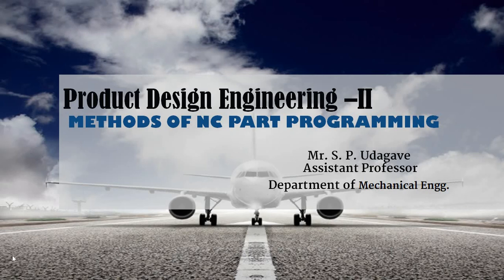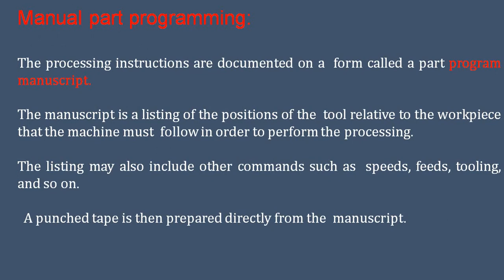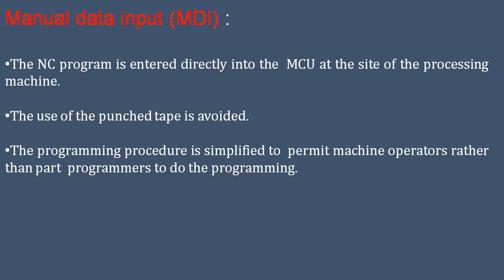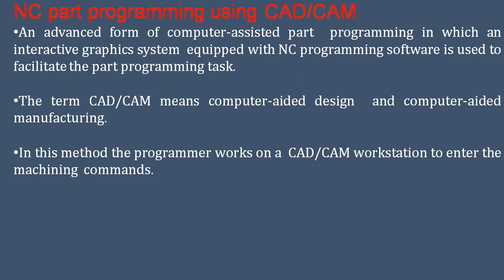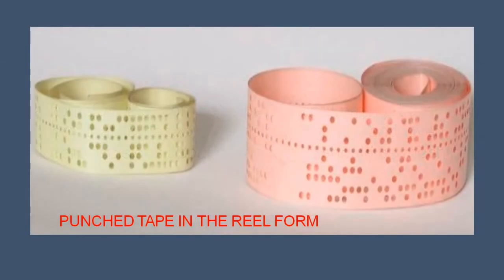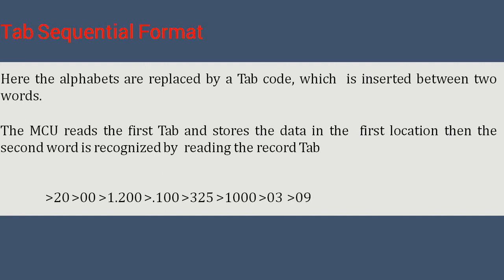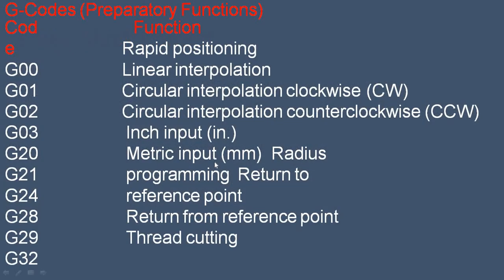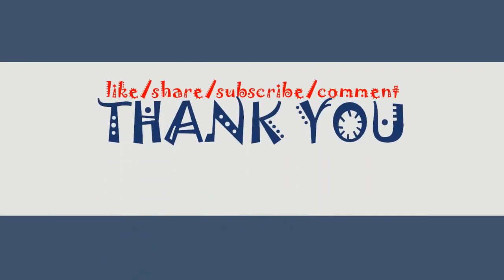NC part programming using CAD CAM